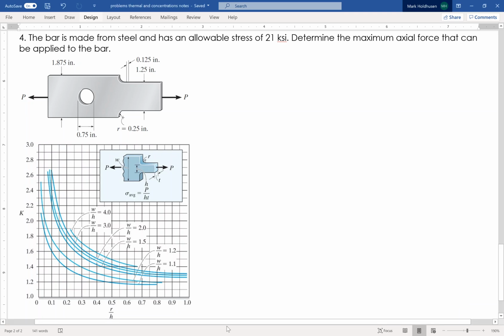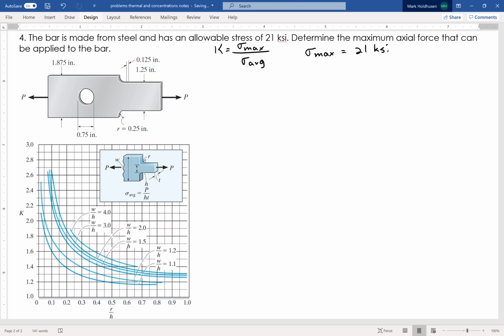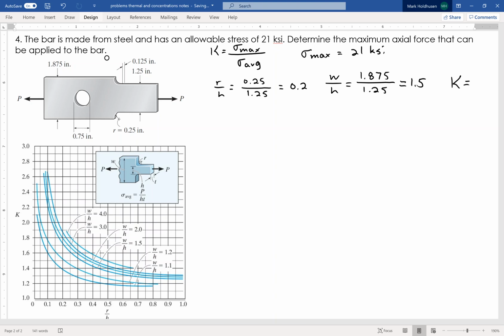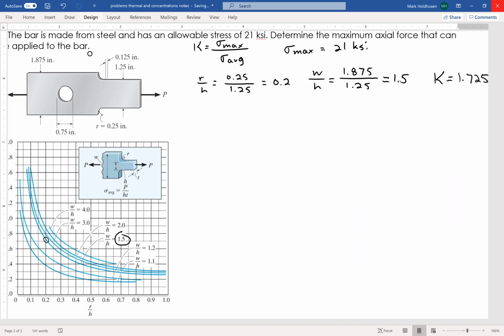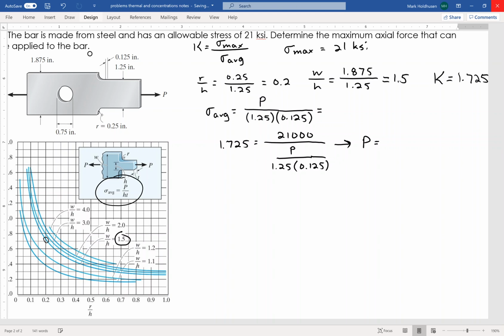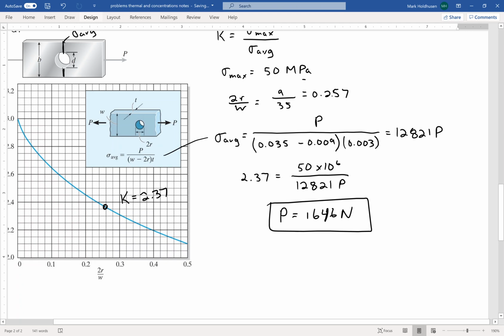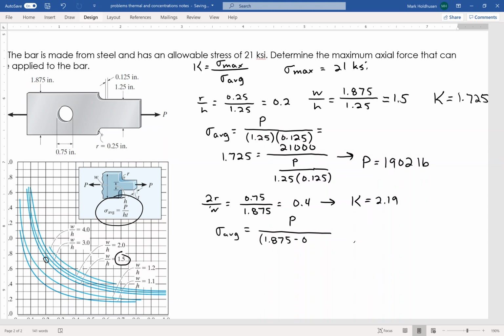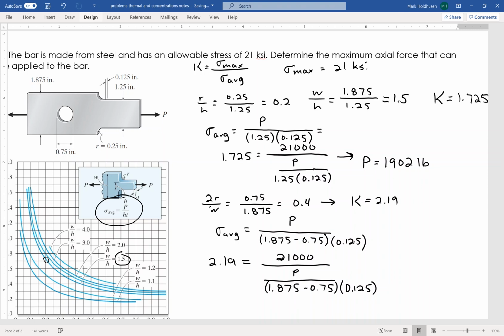ENGR 222 Sep-23 stress concentration 4